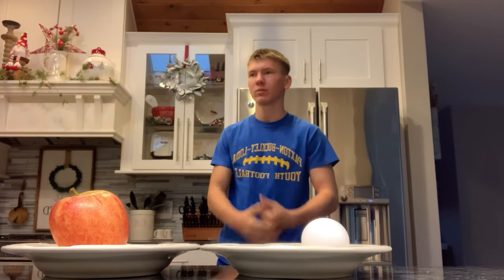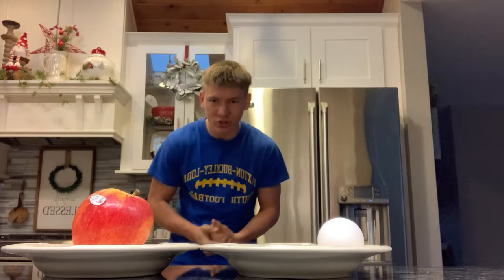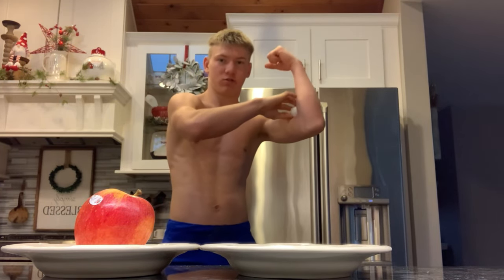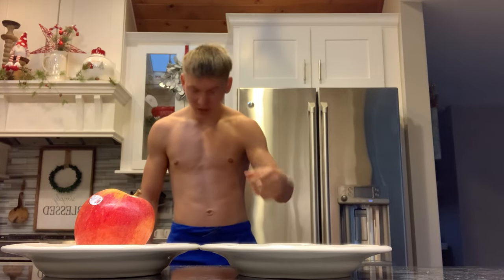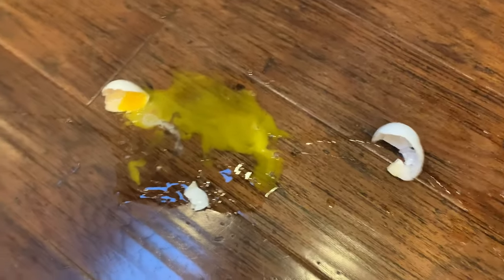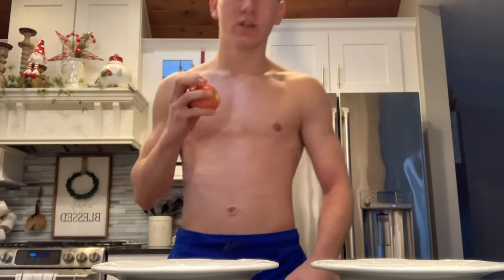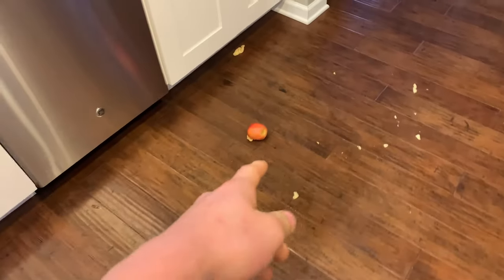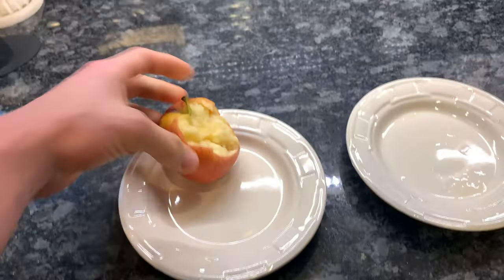Apple 🍎 Egg 🥚 Crushing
Hello, everyone thank you for all the support and love, It’s changed my life forever and I couldn’t have done it without a little bit of patience’s and determination, so thanks to all of you! I wanna start doing something when ever I hit a 1,000 Subscribers I will start doing Giveaways, but that’s if we can start getting more support and shares around for my channel and if we can hit 200 Likes on most of my video’s by a 1,000 Subscribers, I believe you guys it’s two easy steps Subscribe and Like the video and you guys will be earning rewards. Thanks again and I hope you enjoy the video!

Snapchat: Add me on Snapchat! Username: jamison_lee24